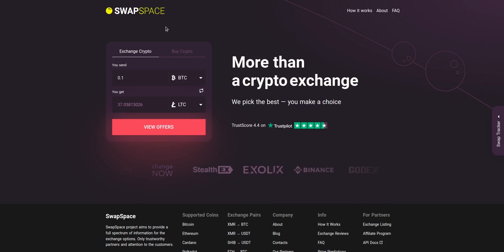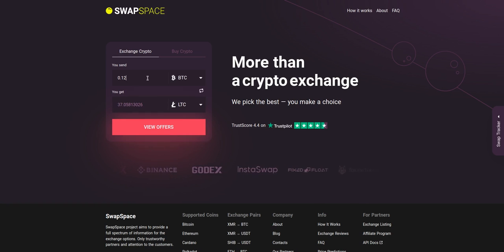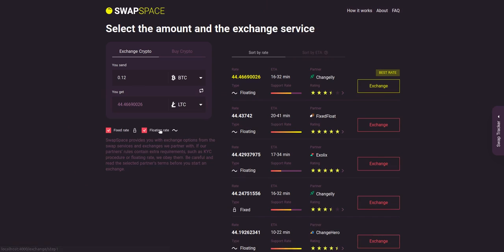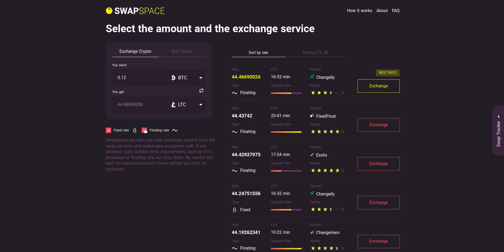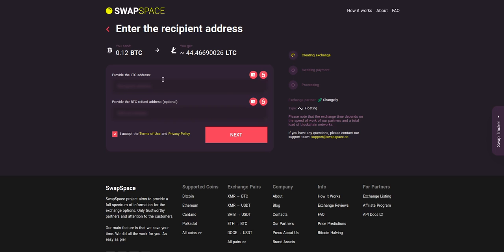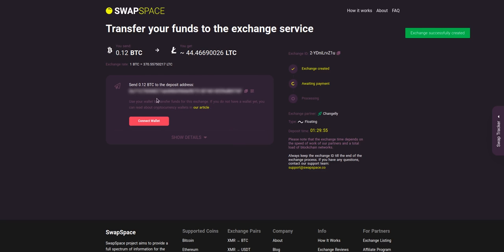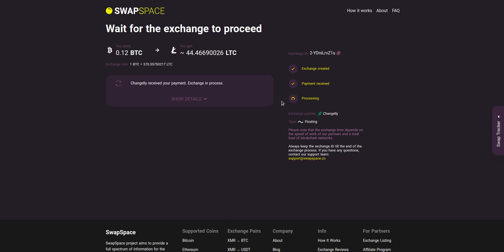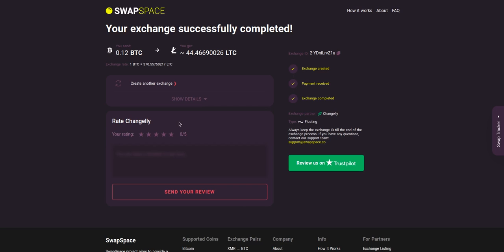How to Exchange Bitcoin to Litecoin: BTC to LTC Swap Guide | SwapSpace — Crypto Exchange Aggregator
In this tutorial, we’ll show you how to convert BTC to LTC on SwapSpace. It’s easy and doesn’t even require registration or passing a KYC — if you have a cryptocurrency wallet, you’re all set! Just follow the four simple steps in the video to swap Bitcoin to Litecoin.

SwapSpace is an anonymous instant cryptocurrency exchange aggregator that provides offers for exchanging cryptocurrencies at the best rates. Swap 1500+ coins, including BTC to LTC, buy crypto with fiat, read cryptocurrency exchange reviews for our partners, and get info on your favorite coins and crypto price predictions — all in one place!